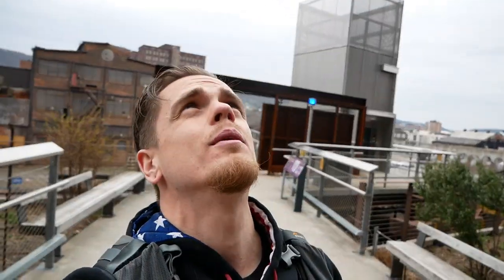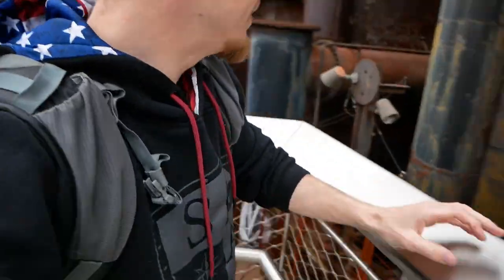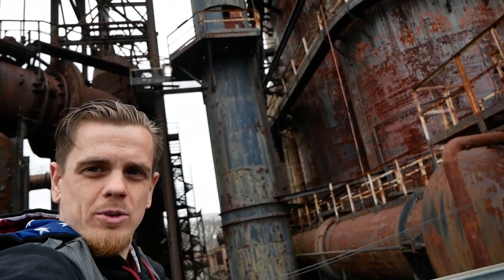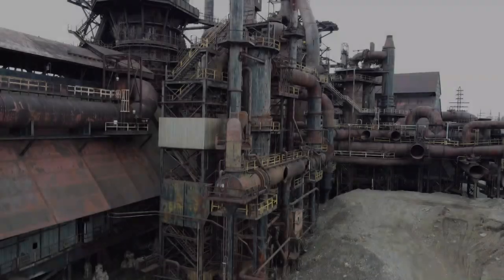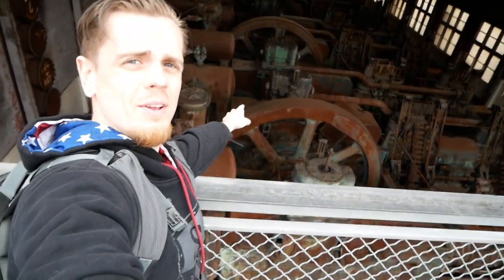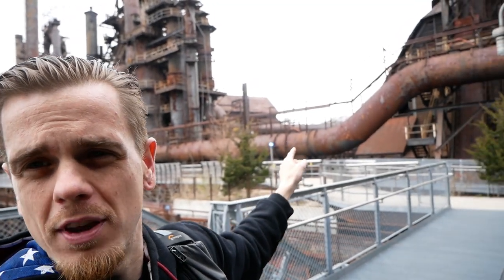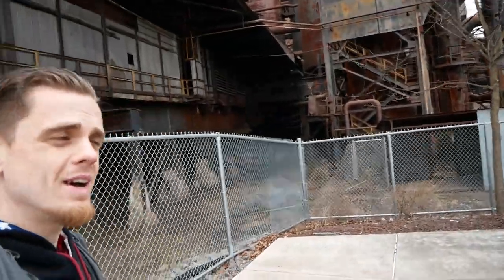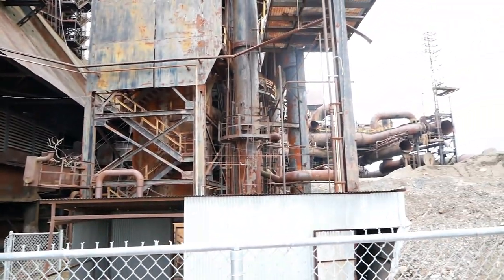Exploration Of The Bethlehem Steel Stacks...13 People Were Killed Here!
This video has alot of rust and alot of epic footage. Sit back and enjoy.